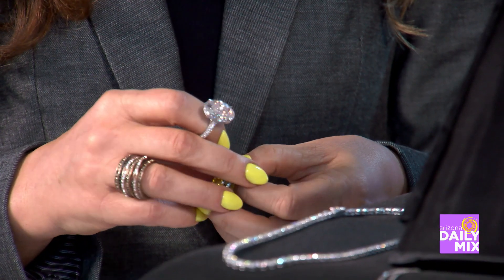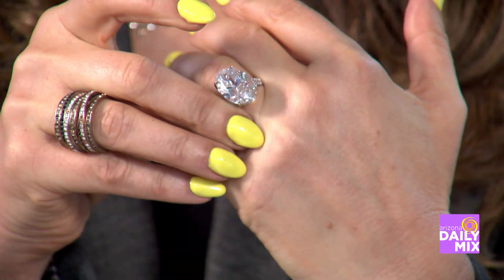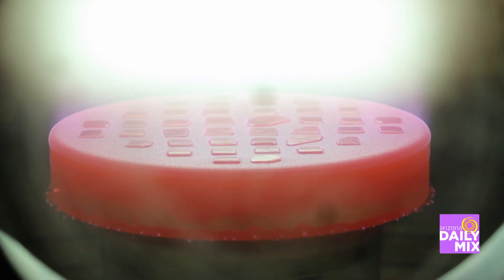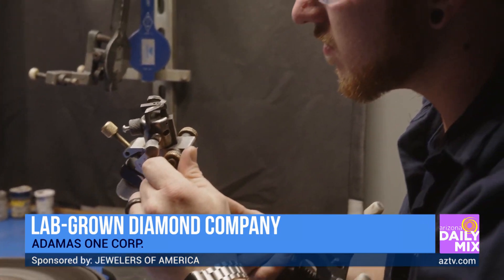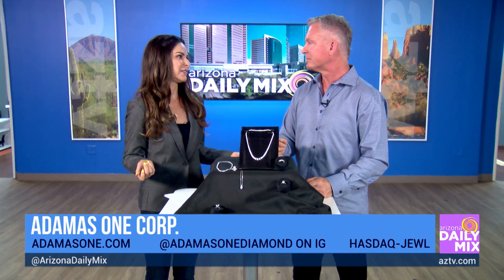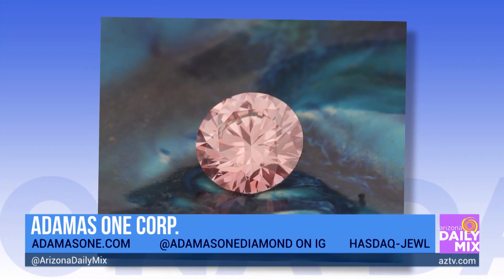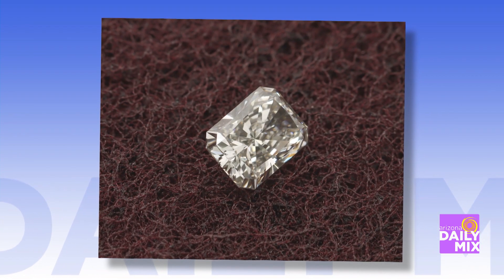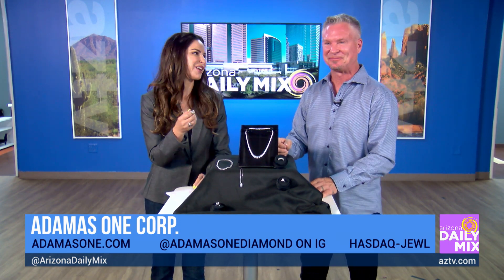The Highest Quality Lab Grown Diamonds in the World with Adamas One Diamonds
Lab-grown diamonds are quickly growing in popularity over mined diamonds as they are higher quality, cheaper, and both socially and environmentally more responsible than mined products. Adamas One diamonds are used for jewelry, commercial and industrial purposes as well as being a key component in the manufacturing of semiconductors.